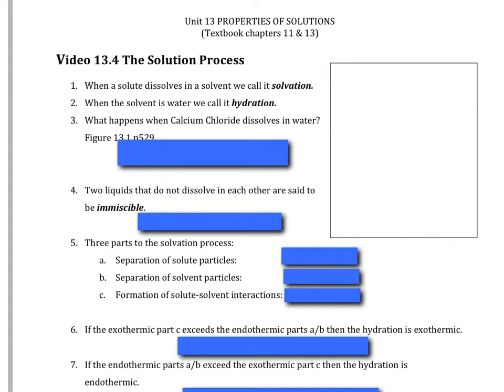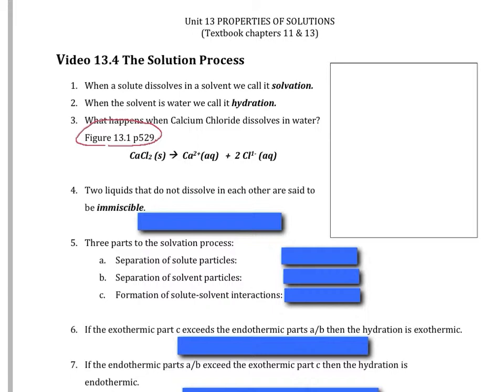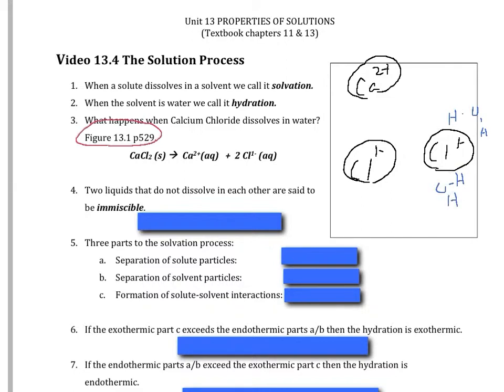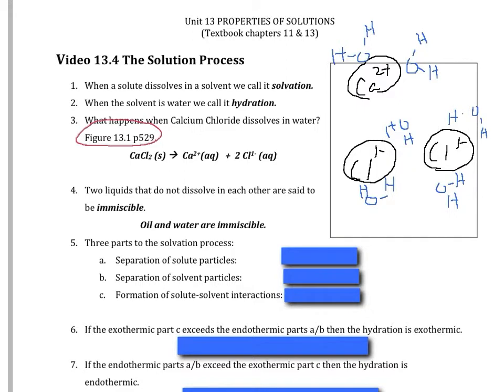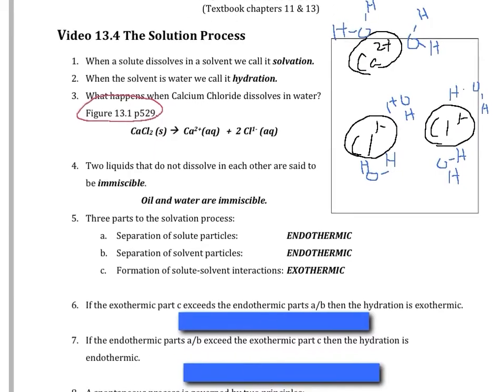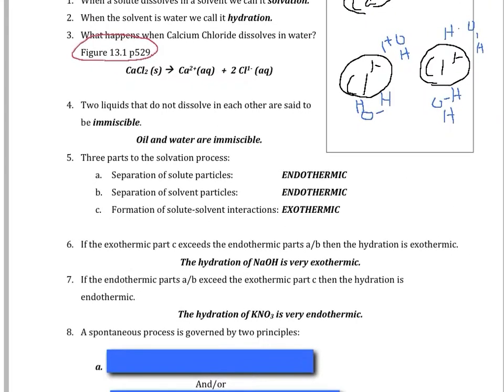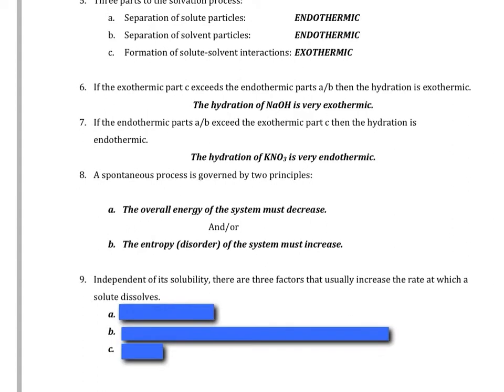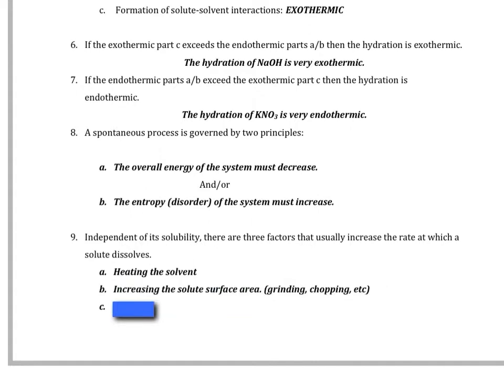video 13 4 the Solution Process